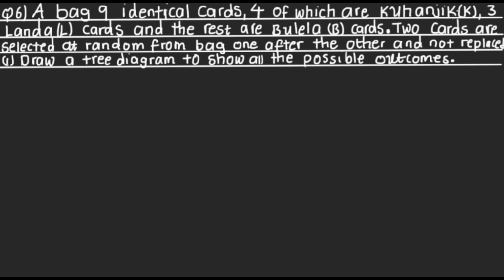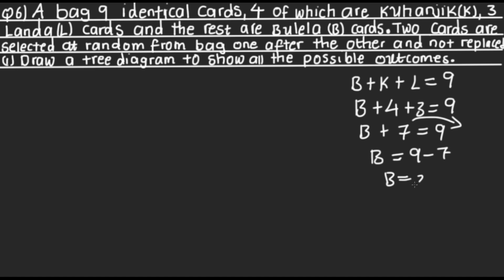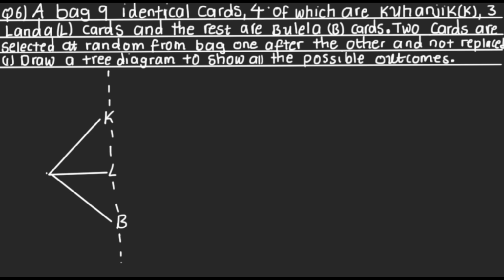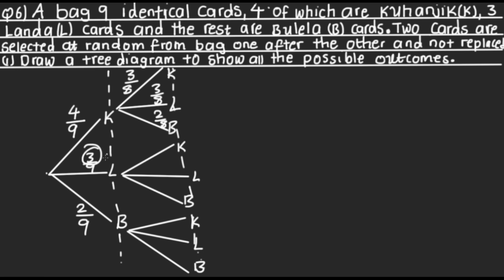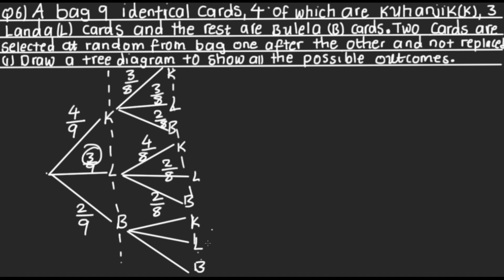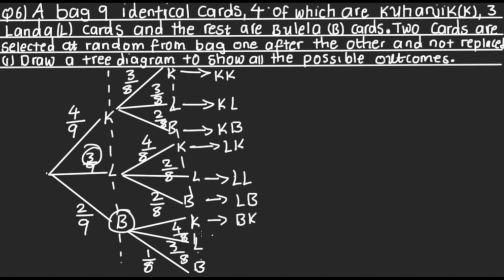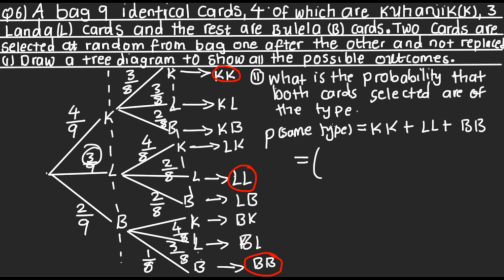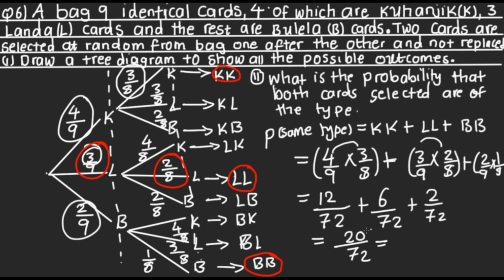MATHS paper 2 2022 GCE||Q6 section A